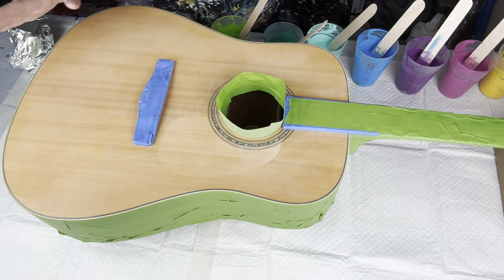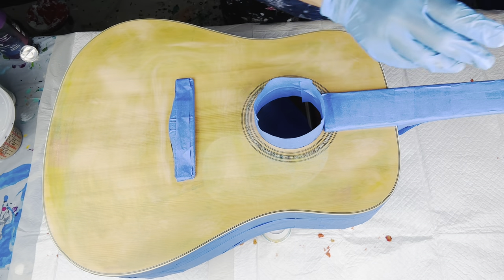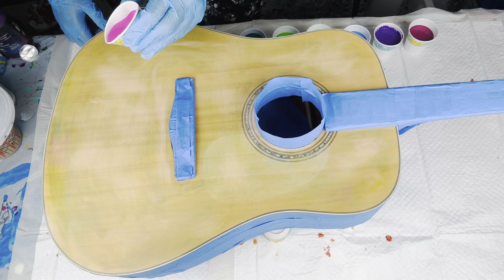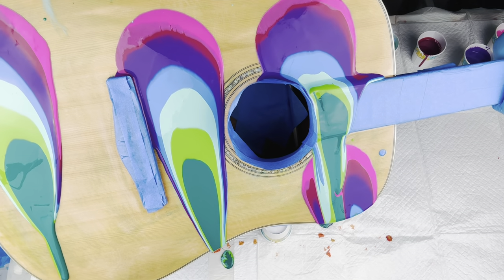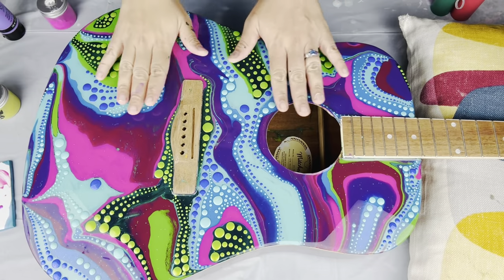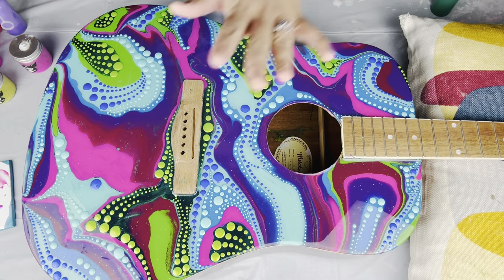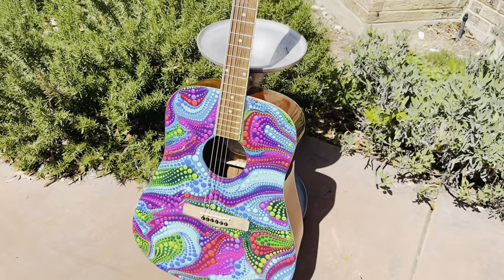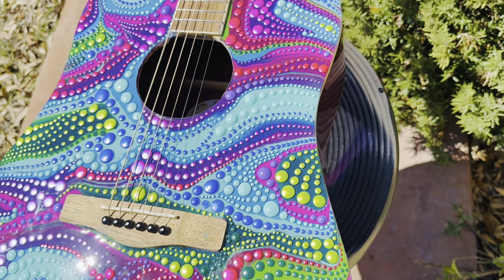STUNNING RESULTS! Acrylic Pour on a Guitar! With Blob Art - Dot Art Embellishing! Acrylic Pouring 🎸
I am a Multidisciplinary Artist from Dallas, Texas and I am excited to share my journey with you all.

Today I am combining acrylic pouring along with blob/dotting art.  I will be pouring on an acoustic guitar my husband got me about a year ago… I finally decided to pour on it!

Materials:
Painters tape (and LOTS of it!)
Applicator bottles
Acoustic Guitar
Resin

Colors used for Puddles:
Amsterdam Brilliant Green
Liquitex Aqua Green
Amsterdam Caput Mortum Violet
Amsterdam Blue Violet
SoHo Quinacredone Magenta
Creative Inspirations Viridian Green

Colors used for Blobs/Dots
TLP 🐷 Parakeet
TLP 🐷 Show Pony
Liquitex Aqua Green
Liquitex Cobalt Blue
Liquitex Brilliant Purple
Amsterdam Permanent Green Deep
Pebeo Blue Red

Pouring Medium for Puddles
U.S. Floetrol
Golden Gloss Color Pouring Medium
Add water for consistency
 3:1 Pouring Medium to paint ratio

Pouring Medium for Blobs:
1 part Golden Gloss Medium to 1 part paint

Ways to support my art and channel